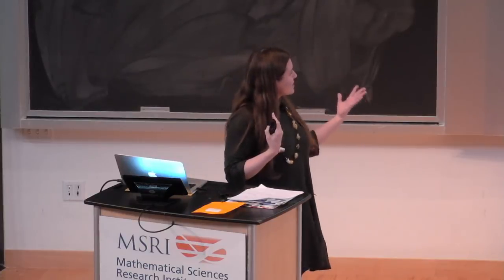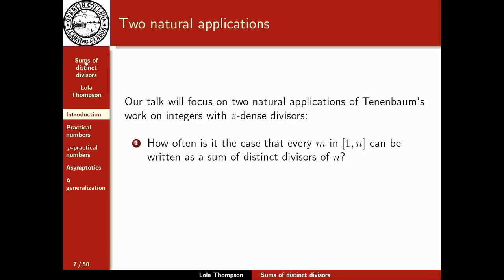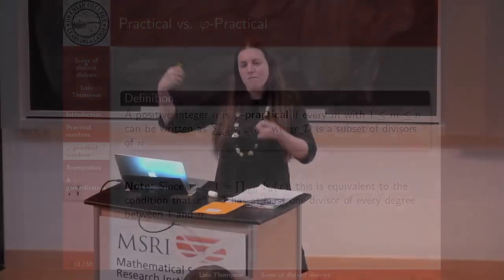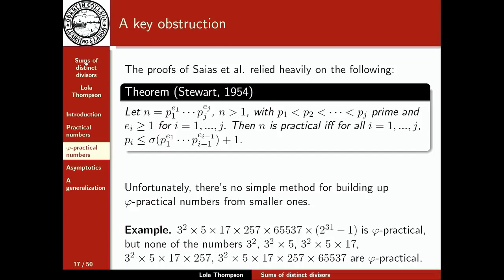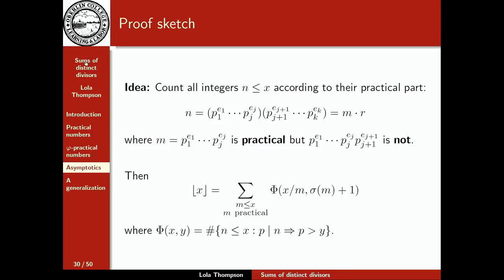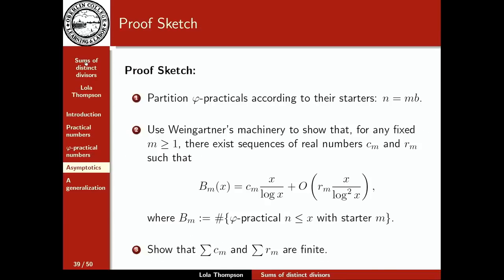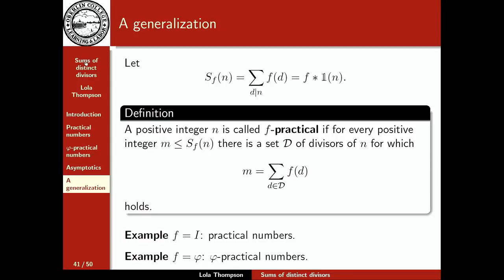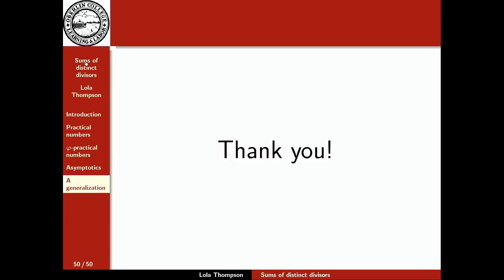9. Sums of distinct divisors | Lola Thompson | 2017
Sums of distinct divisors

Connections For Women: Analytic Number Theory February 02, 2017 - February 03, 2017

February 03, 2017 (03:00 PM PST - 03:30 PM PST)
Speaker(s): Lola Thompson (Oberlin College)